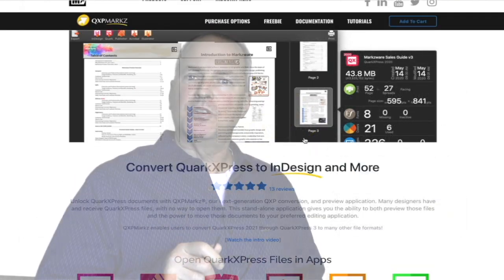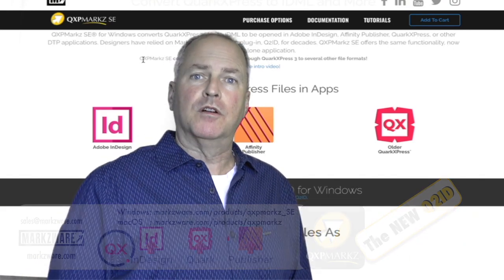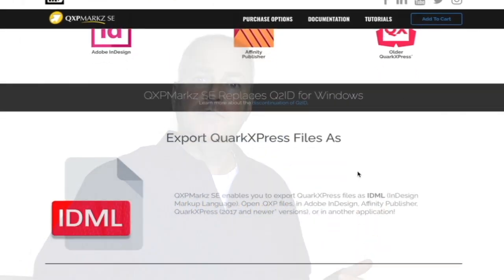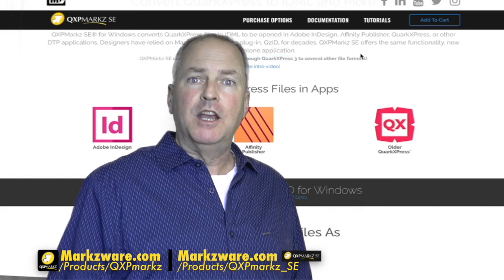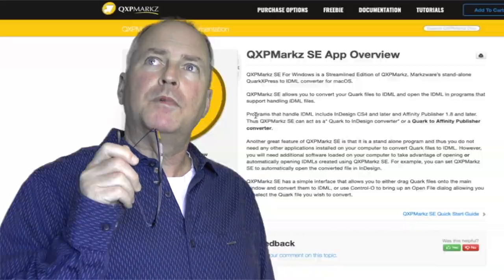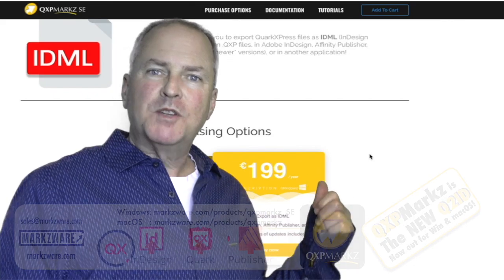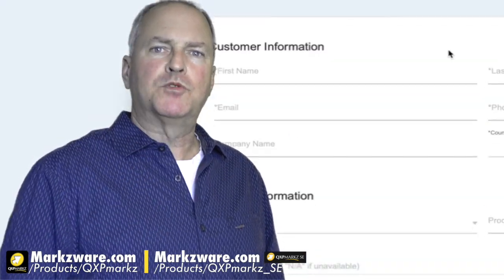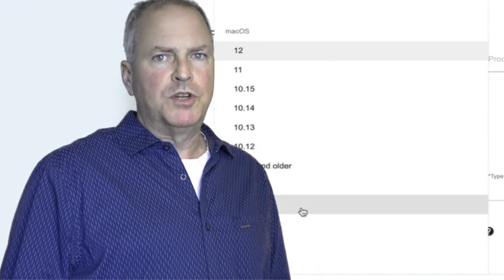QXPMarkz SE Windows Intro - NEW Q2ID - QuarkXPress to InDesign, IDML, Affinity & more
QXPMarkz SE Windows Intro (new Q2ID) for QuarkXPress to InDesign, IDML, Affinity & more:
Markzware's stand-alone QXPMarkz SE (QuarkXPress to IDML) application replaces the Q2ID InDesign plugin for the Windows platform. It provides file conversion from QuarkXPress to Affinity Publisher, from QuarkXPress to IDML, and from QuarkXPress to lower versions of QuarkXPress!

You do not need to open Adobe InDesign, to convert QuarkXPress files to IDML or to .indd files. The QXPMarkz SE application and allows users to open QuarkXPress in InDesign, Affinity Publisher, older QuarkXPress versions, and more

The file conversion results with QXPMarkz SE for Windows are excellent! This application converts QuarkXPress to InDesign for Windows systems. It also converts QuarkXPress to Affinity Publisher for Windows and converts QuarkXPress to IDML for Windows!

Note: Another application, QXPMarkz for macOS, offers a Preview feature and some file info, in addition to file conversion features. Check out the macOS version of QXPMarkz for the Macintosh: